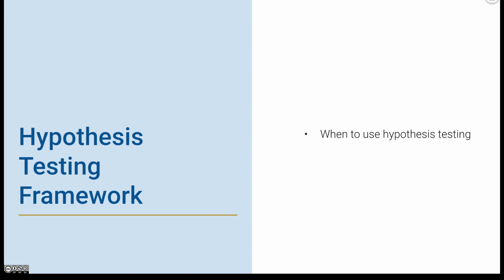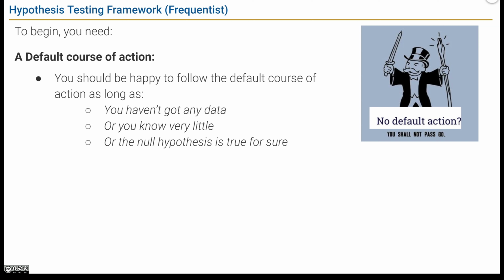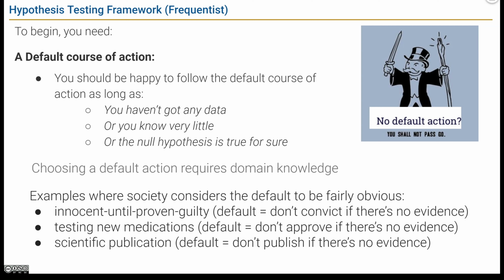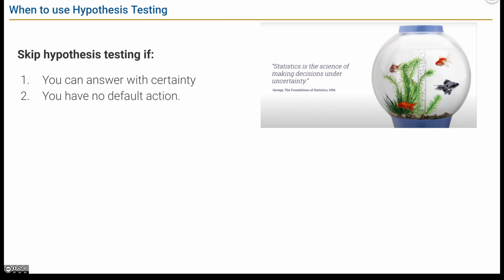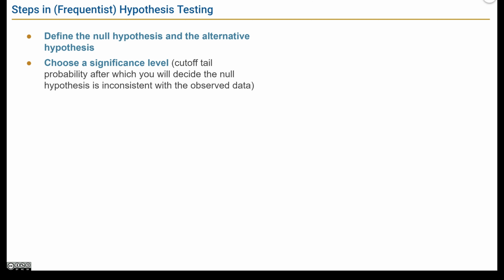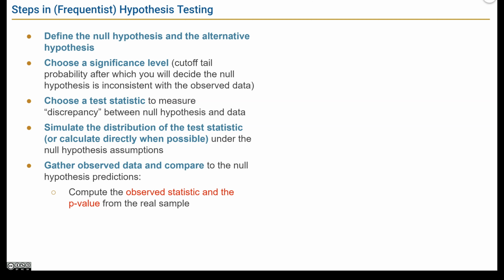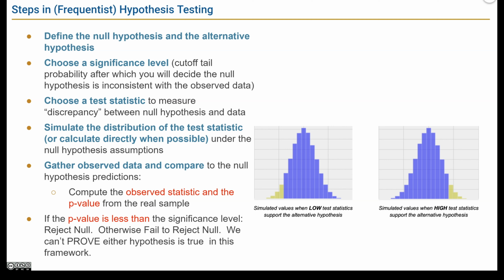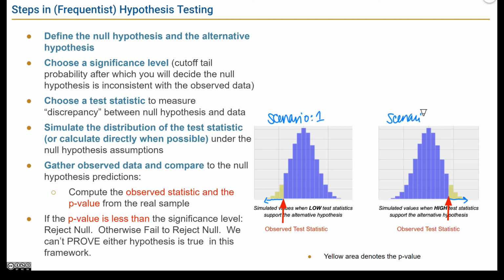Hypothesis Testing: Framework